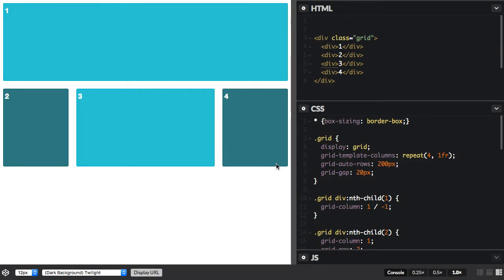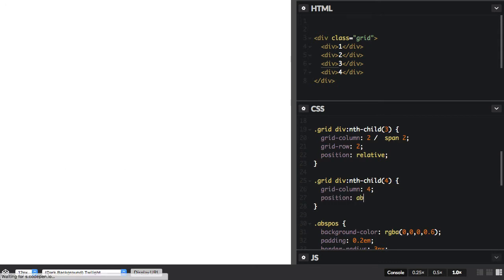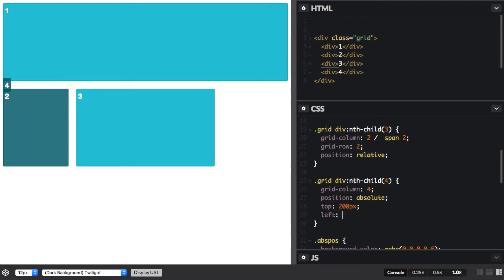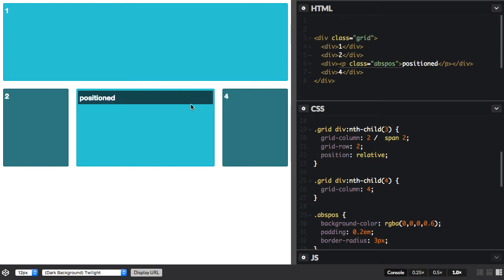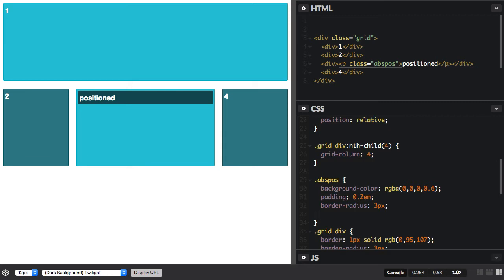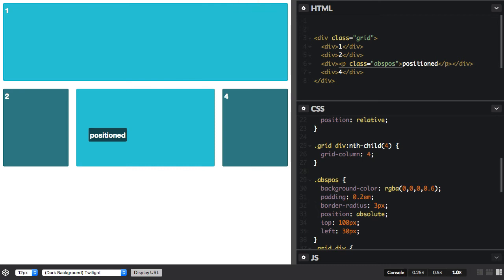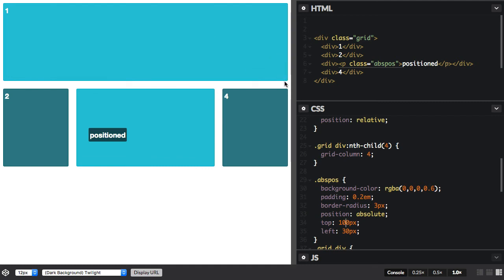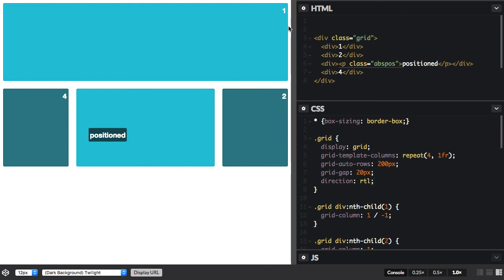Absolute Positioning and grid layout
Combining Grid Layout and Absolute positioning.